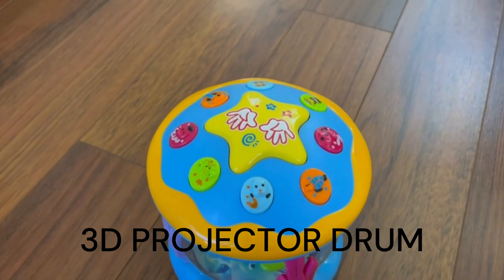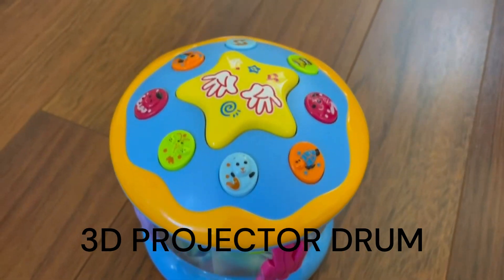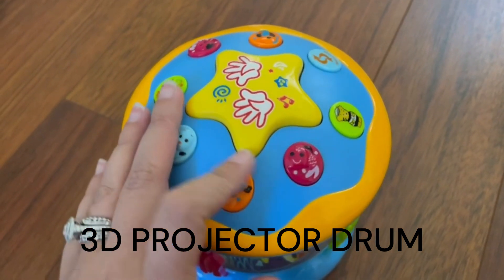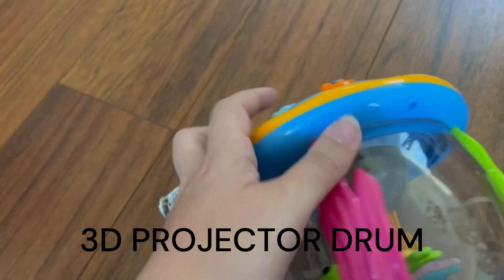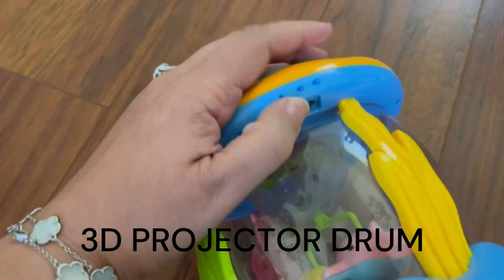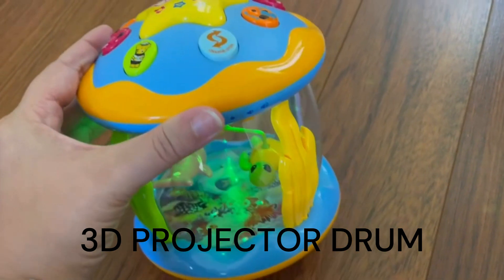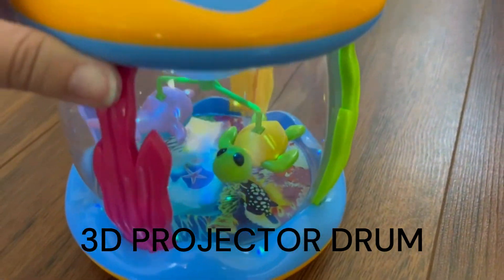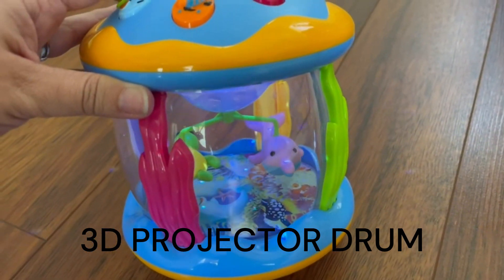Ocean Rotating Light Up Projector Drum Infant Musical Tummy Time Toys for Babies, Boy & Girl Gifts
Hi Friends, welcome to TOYHOLIC in this video I have shown you TOYVALA Trending Ocean Rotating Light Up Projector Drum Infant Musical Tummy Time Toys for Babies, Boy & Girl GiftsToy Set For Kids /Construction Toys/Vehicle Toys/Building Toys/😊😊😊 Unboxing & Review. It’s the Best option for home decor and gifting.
Let’s watch:-

🔥🔥Join Telegram For orders🔥🔥:-
Feel free to check out the social links below for hints at upcoming videos and more!

We run a family-friendly, child-friendly YOUTUBE, FACEBOOK, INSTAGRAM, ATOPLAY channel. We review the newest toys with pretend play. Our stories may be silly pretend play, DIY, or we will do color videos to teach children about colors. Not all videos are educational but all are child friendly. We try to add positive role-play into our storylines with each video.